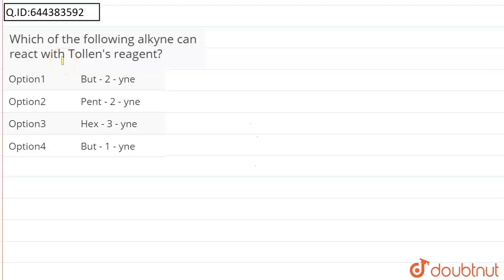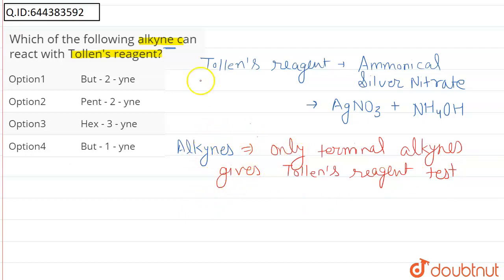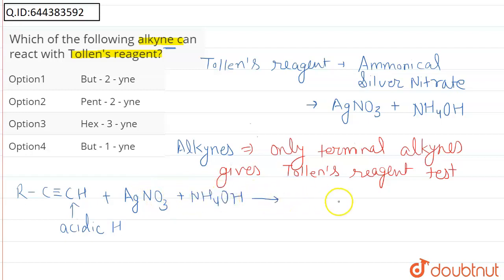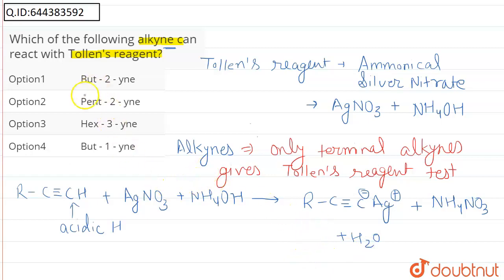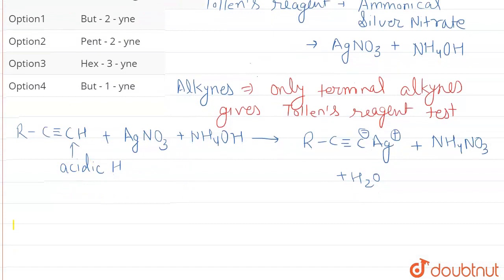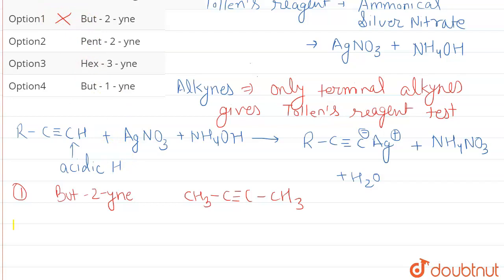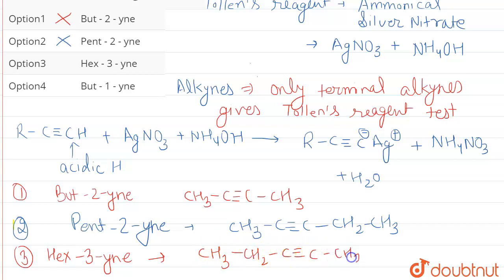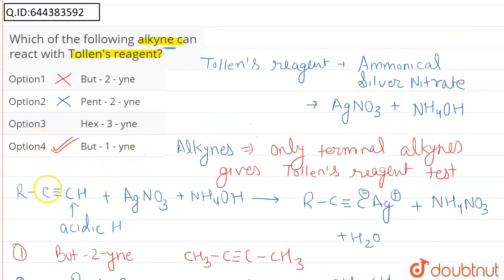Which of the following alkyne can react with Tollen\'s reagent? | 12 | TEST 6 | CHEMISTRY | AAKA...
Which of the following alkyne can react with Tollen\'s reagent?
Class: 12
Subject: CHEMISTRY
Chapter: TEST 6
Board:IIT JEE

👉 Have Any Query? Ask Us.